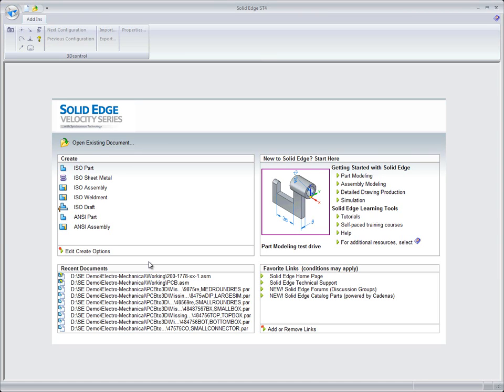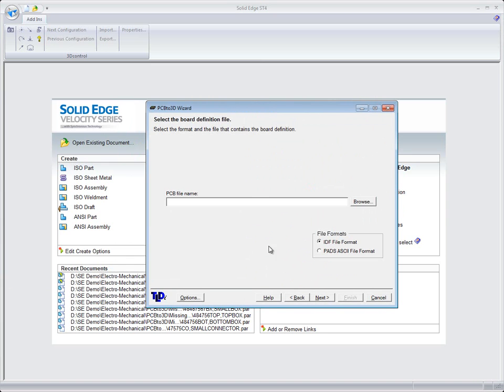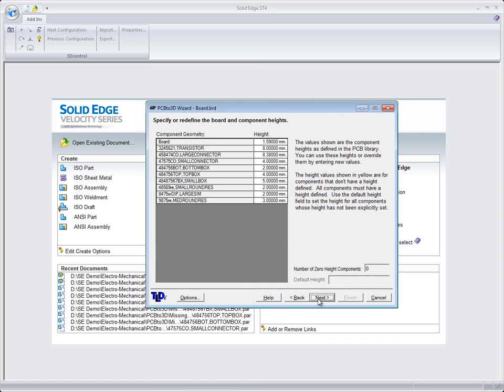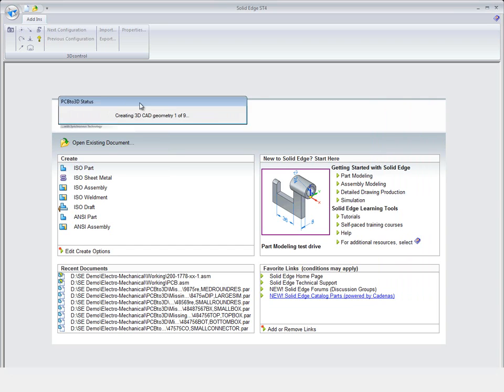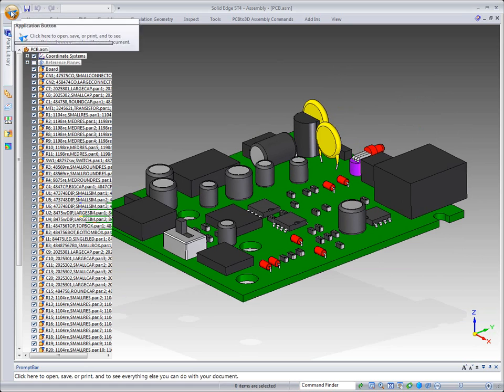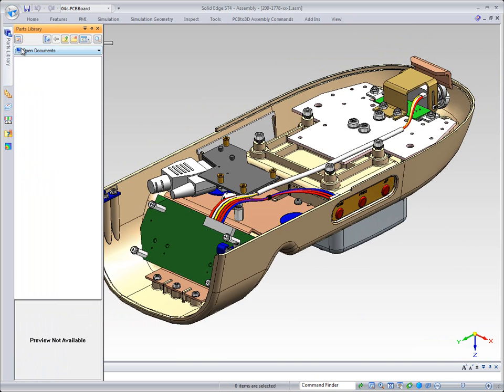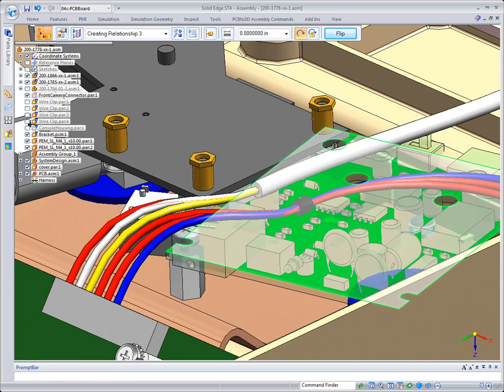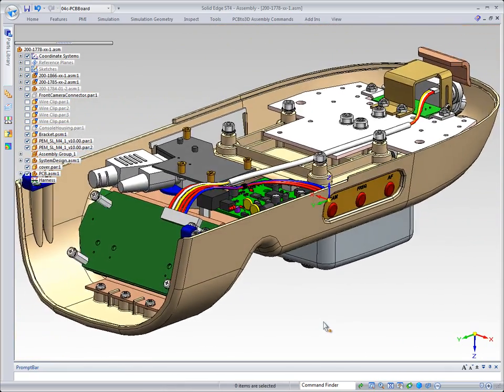PCBto3D Solid Edge app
PCBto3D es un app de Solid Edge desarrollado por LTDi. Su misión es ejercer de puente entre el departamento eléctrico/electrónico y el departamento mecánico, creando automáticamente modelos 3D de los circuitos impresos (PCB).